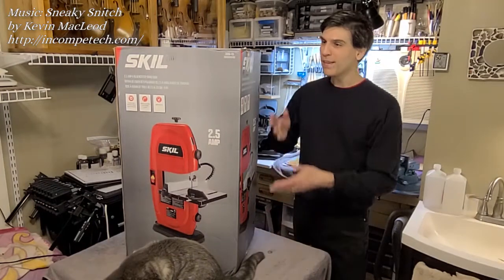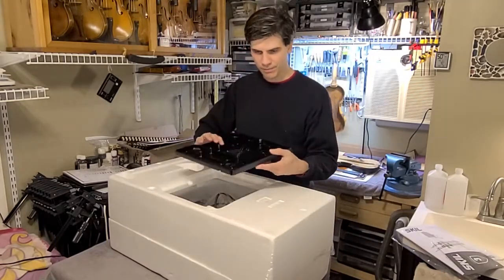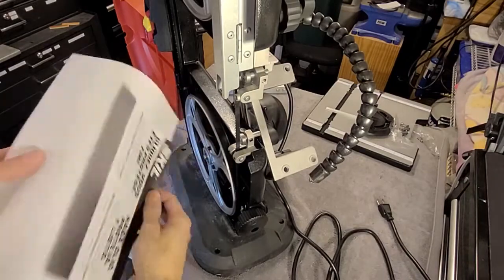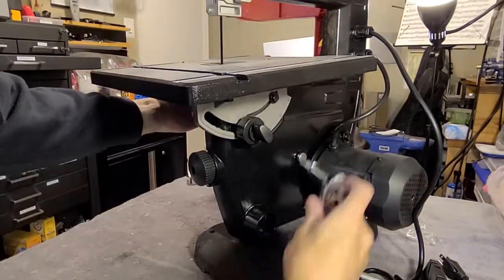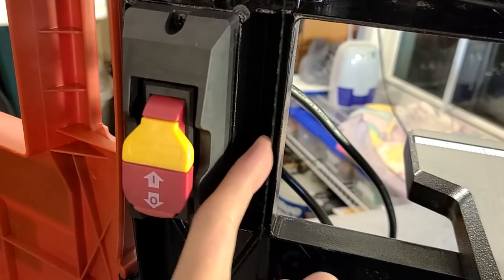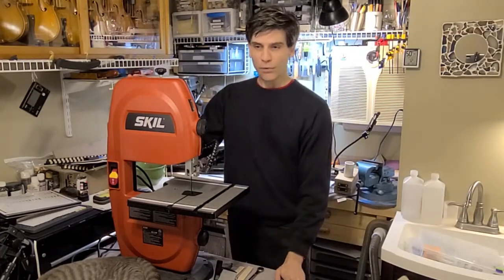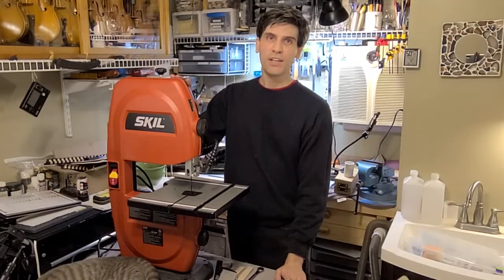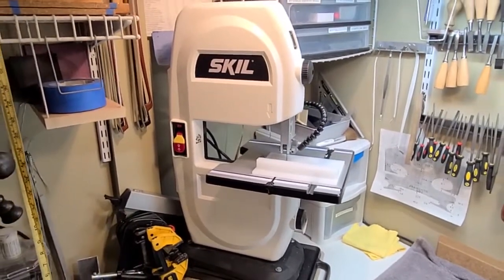Skil Band Saw Unboxing, Setup, Review (Skil 3386 bandsaw)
We got a new tool in the workshop and Fox unboxes and sets up and reviews the Skil 3386 band saw, and offers some band saw setup tips.

Ash the kitty as usual wanted to participate so if you are his fan he appears throughout the video.  😉   🐈

Nothing in this video was sponsored, everything was bought with our own money and the opinions are our own.